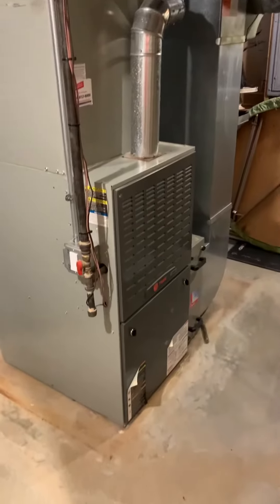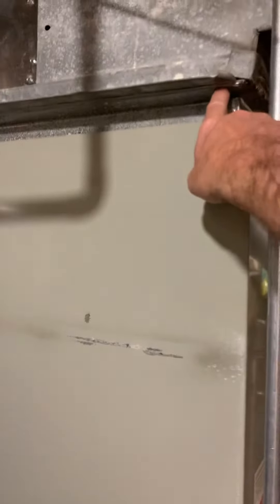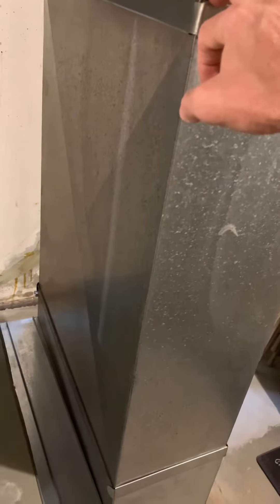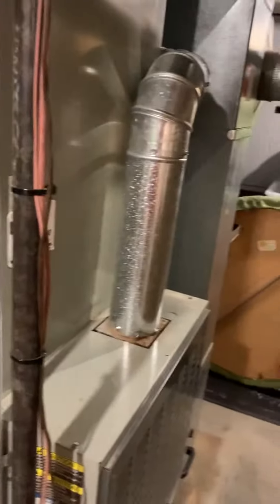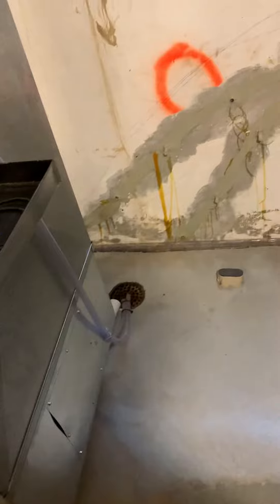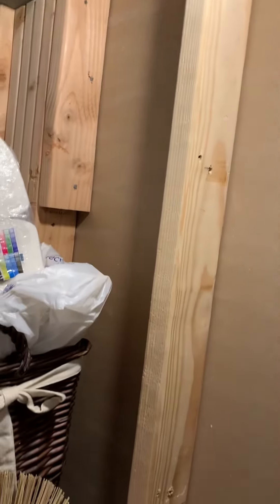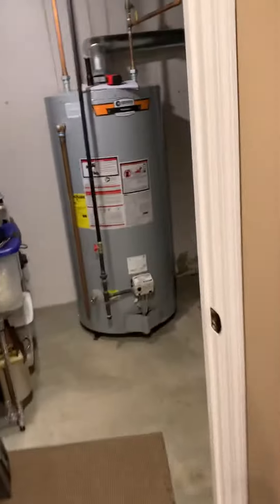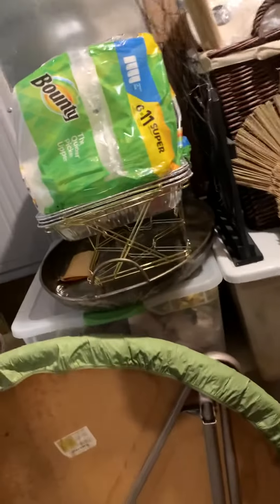Bb Saverin 4.12